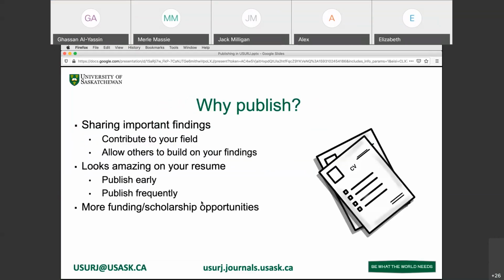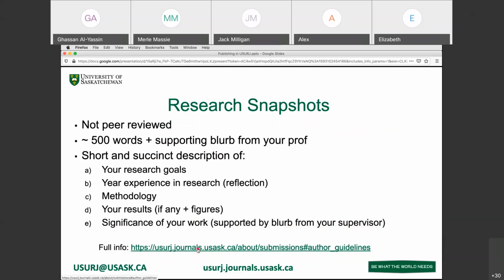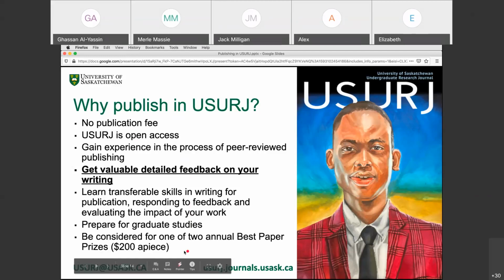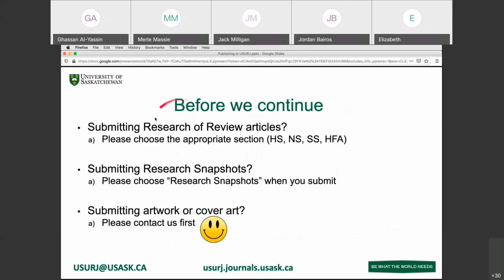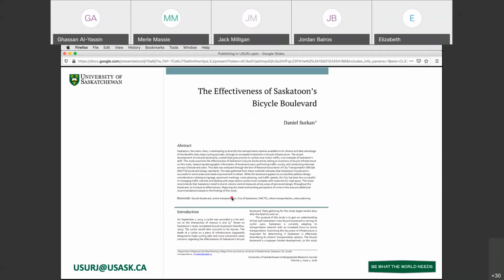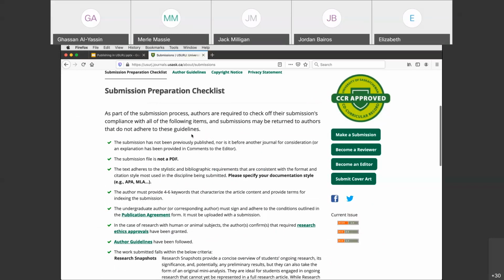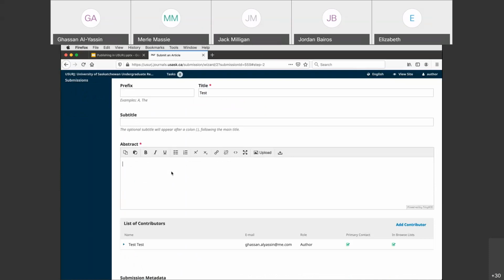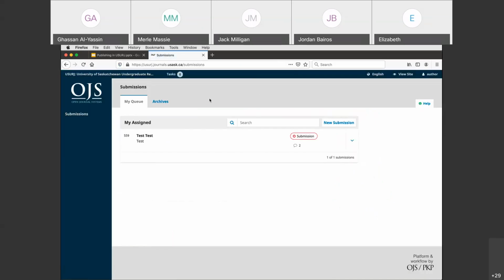Publishing with USURJ USask Undergraduate Research Journal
A video with Ghassan Al-Yassin of USask USURJ, outlining the process of working with USURJ as either a contributor or as a volunteer. Recorded June 2020 for the pilot USask SURE Student Undergraduate Research Experience initiative.